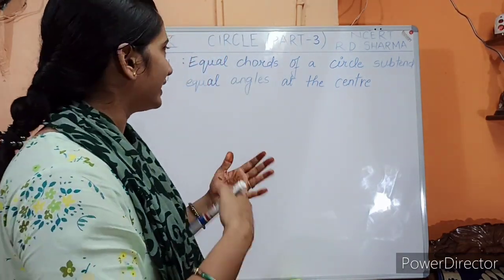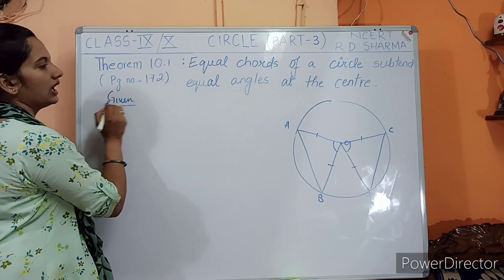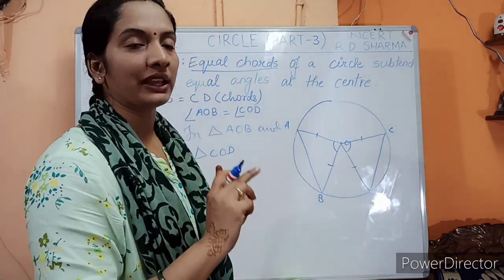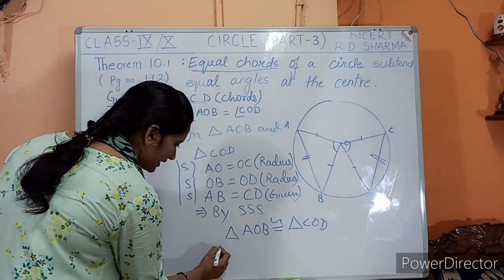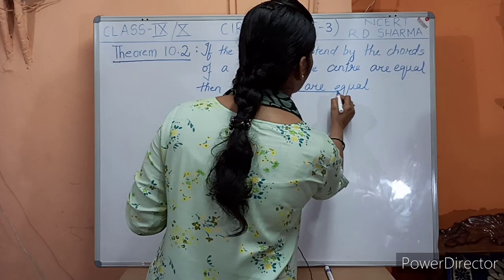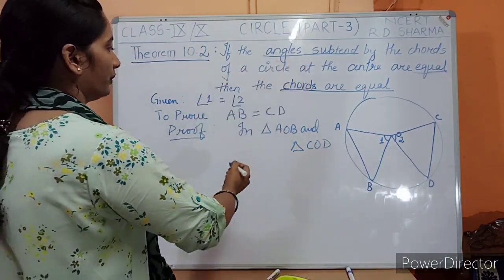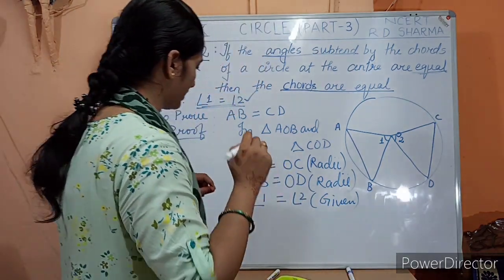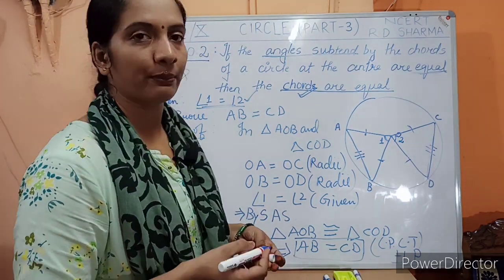PART 3 :- CIRCLE / NCERT / STD IX / THEOREMS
Hello students..

This video will  help you to develop concept on theorems on circle.
It covers two theorems i.e

Theorem 1:- Equal chords of a circle subtend
                         equal angle at the centre.

Theorem 2 :- The angles subtend by the chords
                          of a circle at the centre are equal
                          then the chords are equal.

If you haven't seen the previous videos of Basics of Circle then check out the following links.

PART 1:- CIRCLE / BASICS / RADIUS / DIAMETER/ CIRCUMFERENCE/ SECTOR / SEGMENT / SECANT.

PART 2 :- CIRCLE / NCERT/ STD IX / EXERCISE 10.1